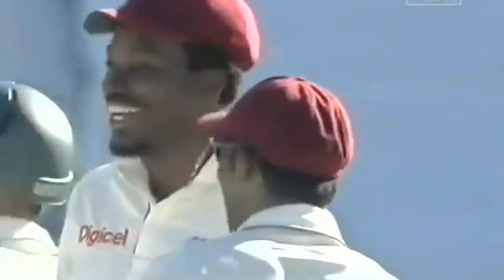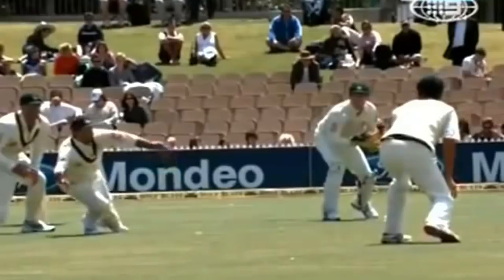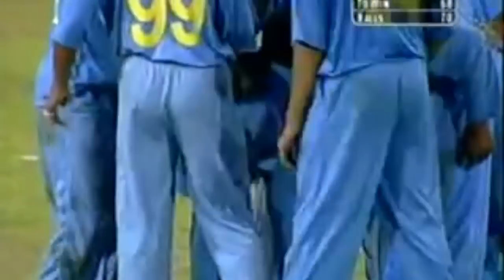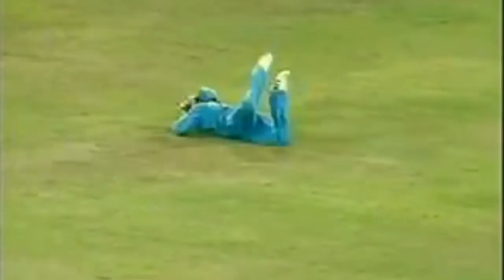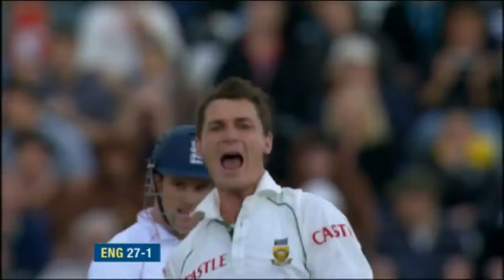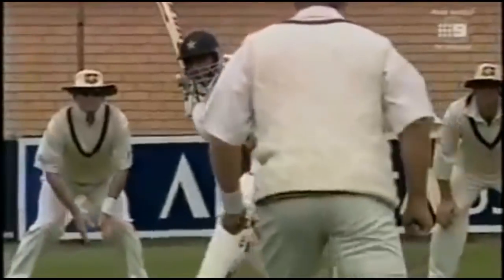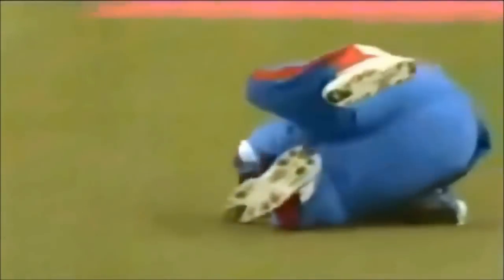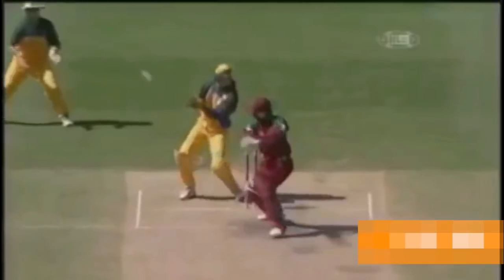Top 10 Best Slip Catches in Cricket History Ever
This Channel is for those who love cricket. If You like cricket then subscribe channel here you will find everyday new cricket video of different cricketers.If you find any video has your content please message me on channel i will delete it from channel.